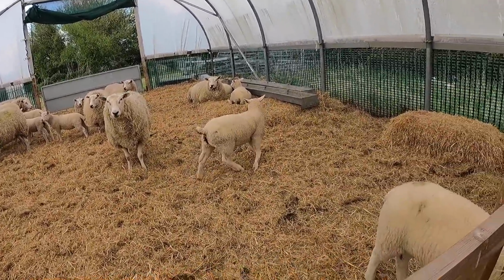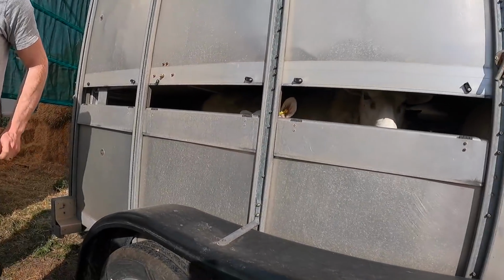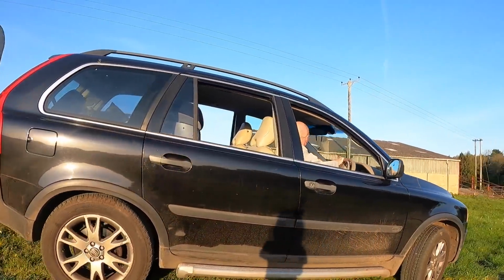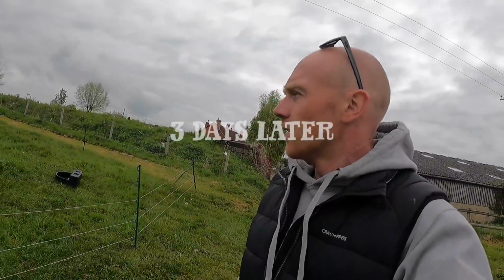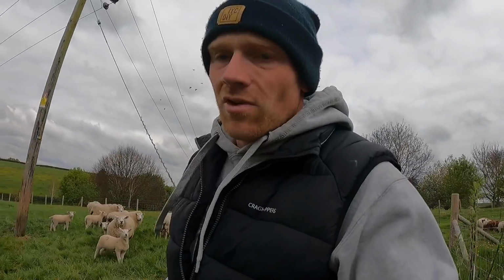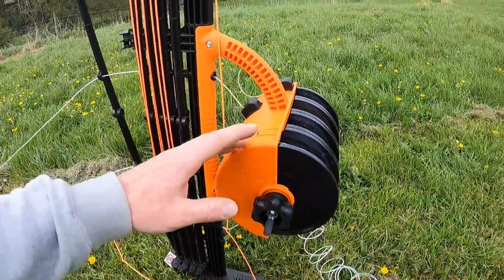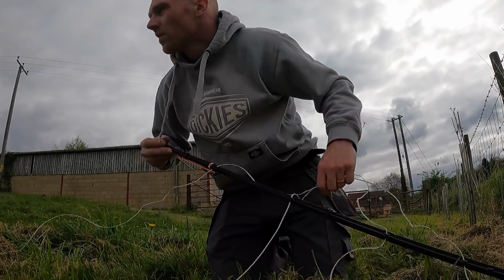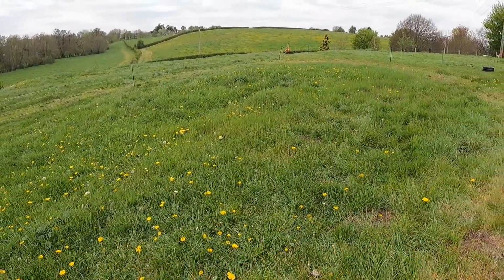SHEEP ARE HERE - New fencing, Matilda is out and WRESTLING A WEANER! 🐷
Big day on the farm.  Our long awaited sheepy additions are here!  So great to finally get the pigs all out and won't be long for the cooks now.